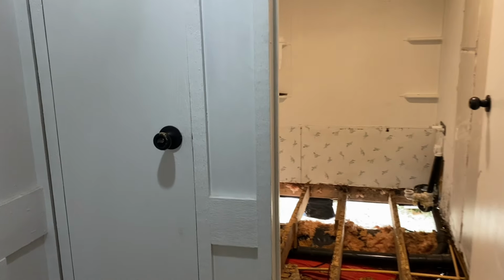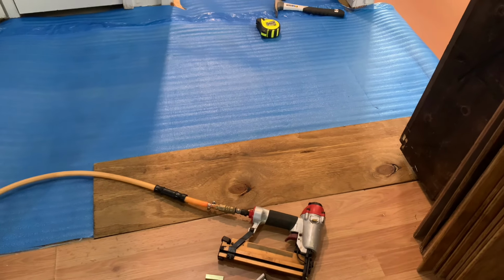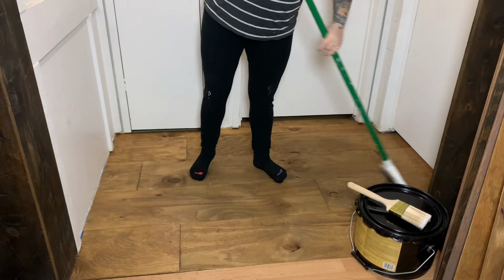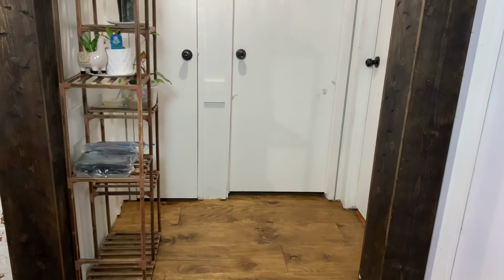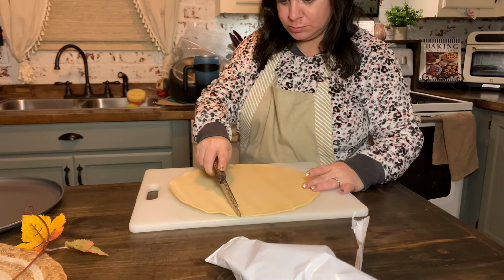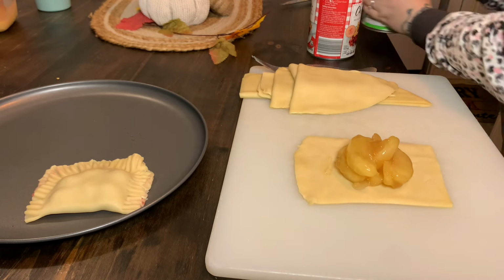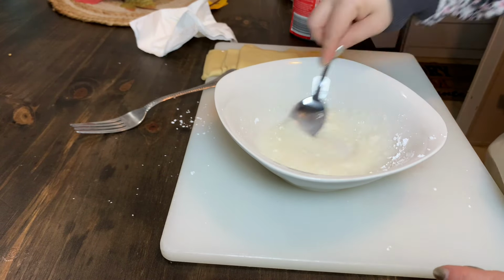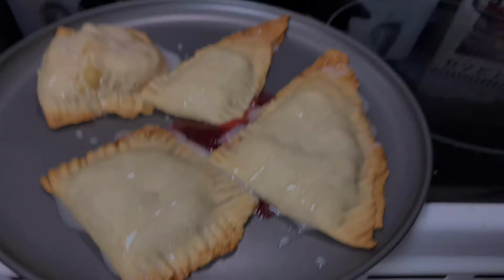MOBILE HOME MAKEOVER RENOVATING MY FIXER UPPER: DIY PLYWOOD FLOORING , DEEP CLEANING AND MINI PIES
Today I’m working on renovating my fixer upper double wide and putting down new diy play wood flooring, I’m also sharing some deep cleaning motivation and sharing how i make my mini pies.